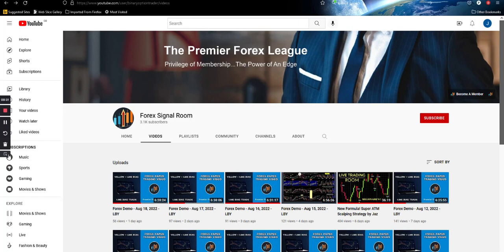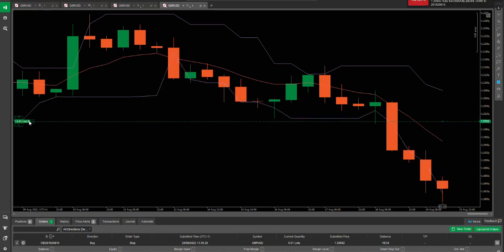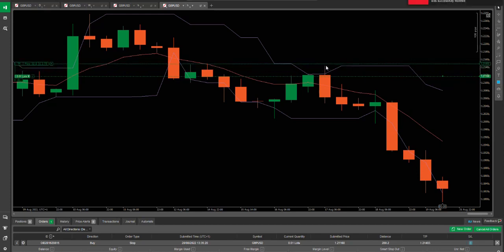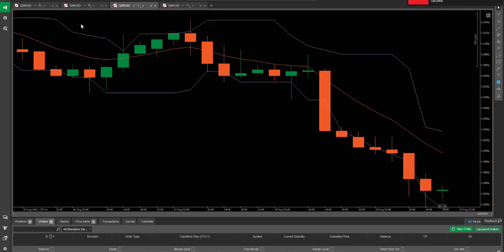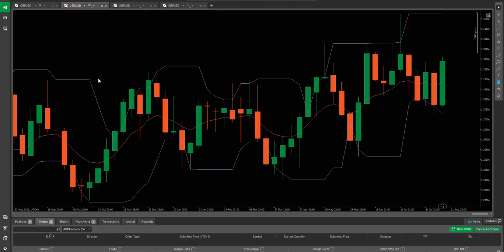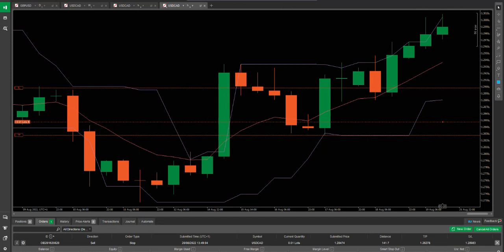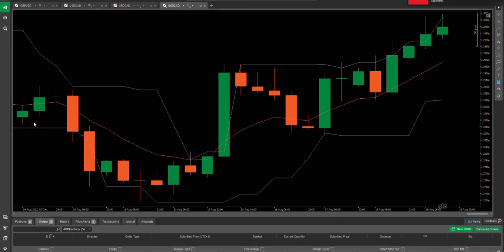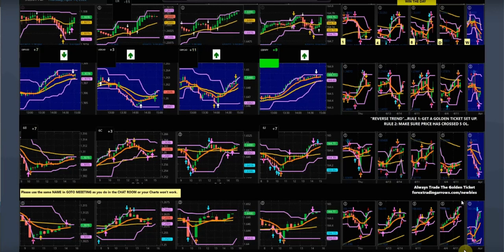Long Term Trading the Super Weekly Charts